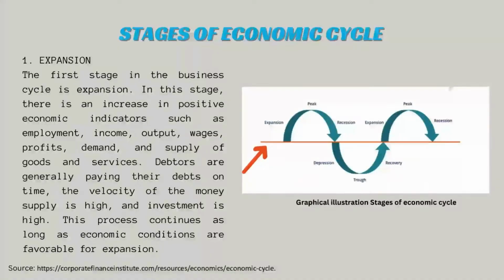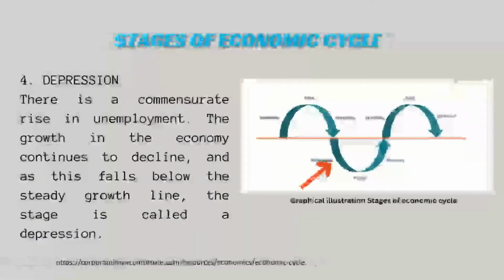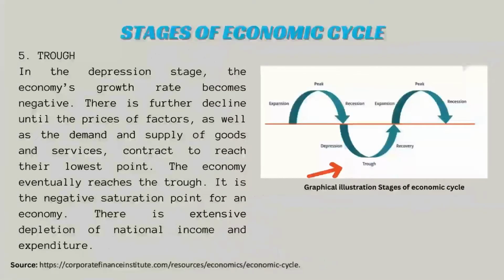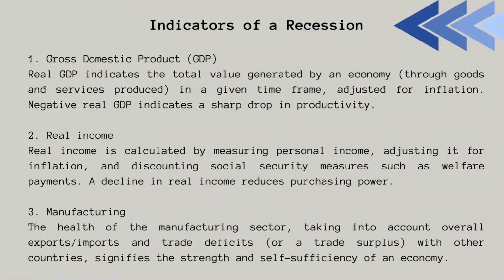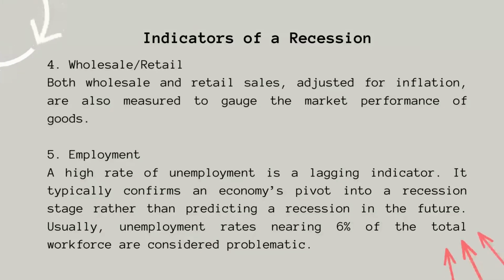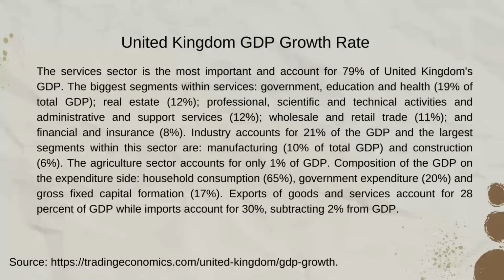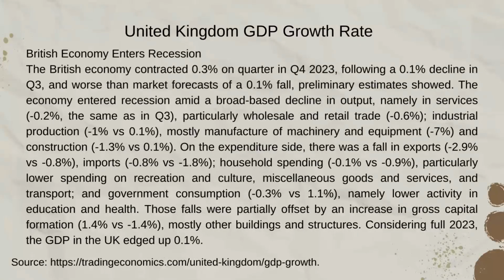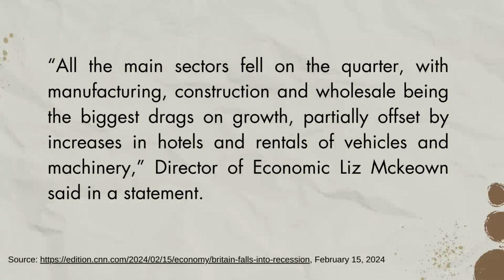Is UK economy fell into recession in 2023? Things you should know about recession.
United Kingdon is one of the top economies in the world. Is UK fell into recession in 2023, and things you know about Recession. Further, to understand recession in higher perspective, the following topics are also included in this video:
1. What is an economic cycle
2. Stages of an Economic cycle
3. What is GDP?
4. Important information about recession.